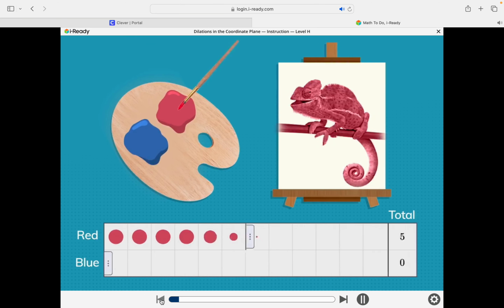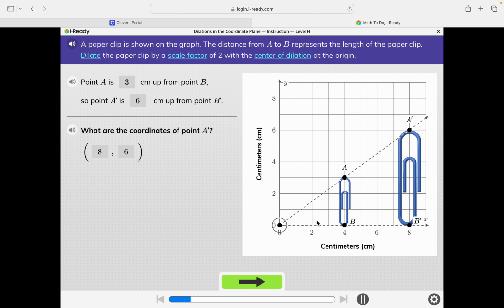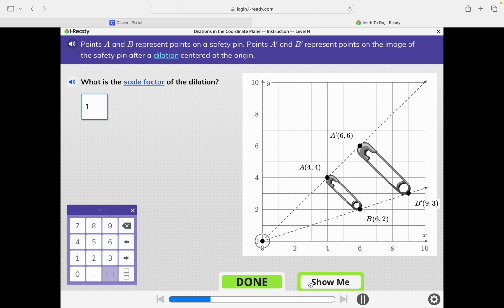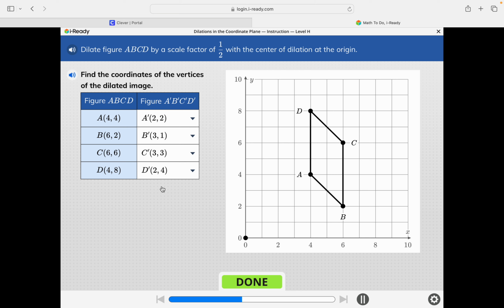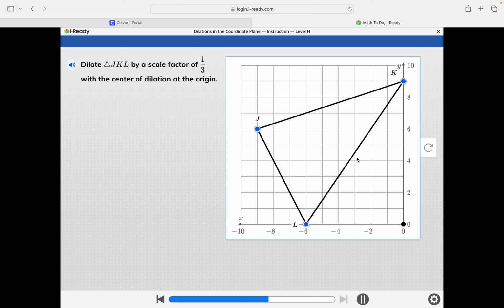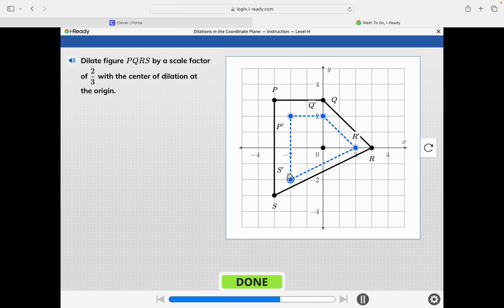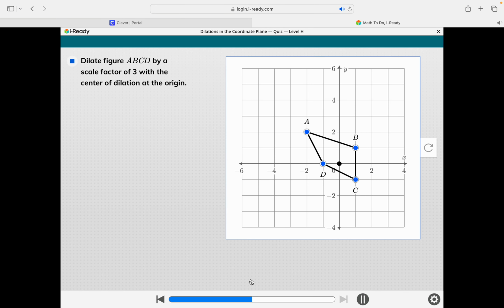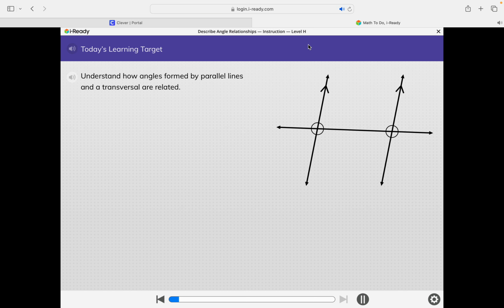Subani’s Iready 1st Grade Level H Lesson 348: Dilation Geometry: April 17, 2025